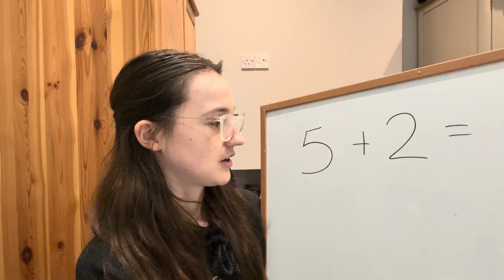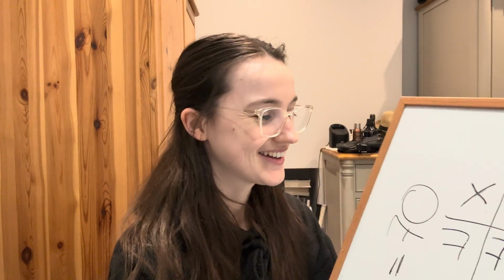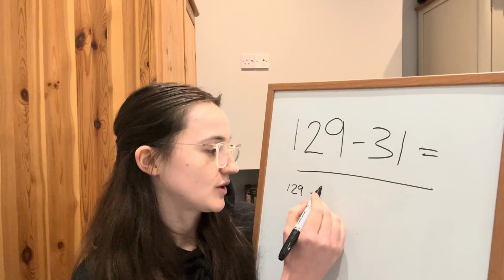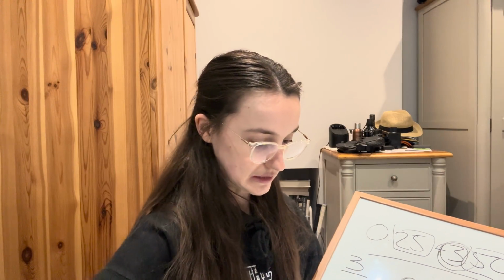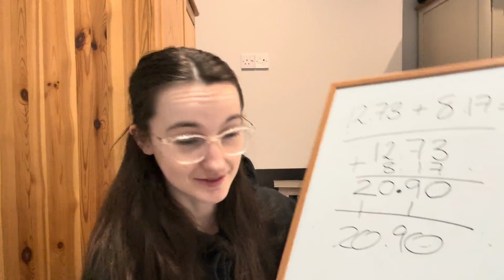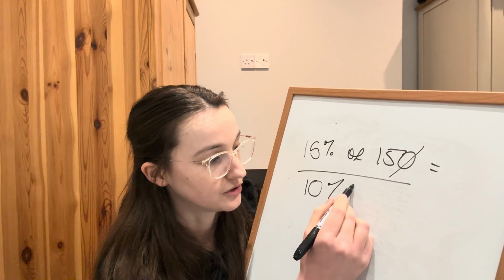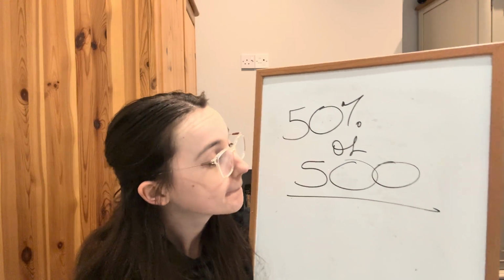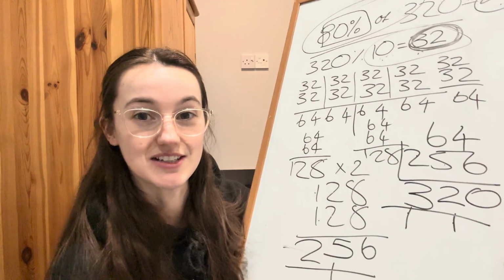ASMR Best Friend Helps With Your Maths Homework (Soft Spoken)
*ASMR BEST FRIEND HELPS WITH YOUR MATHS HOMEWORK*

Thank you all so much for your continued support!

*Would you like a personalised custom ASMR video (JUST FOR YOU!)?*

*Throne Wishlist:*
I have made an account on Throne for donations towards new props or if you want to treat me

*Your donations are put towards new props and equipment for future videos. Thank you!*

NEW UPLOADS WEEKLY (I try my very best to stick to it)

It’s ok to seek help if you need it!

Take Care,
Bryoni  💛